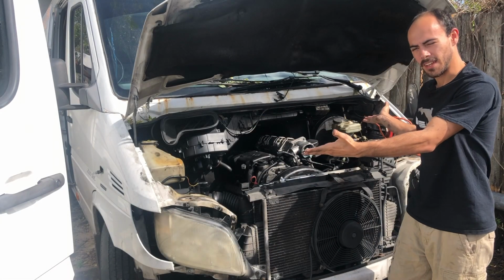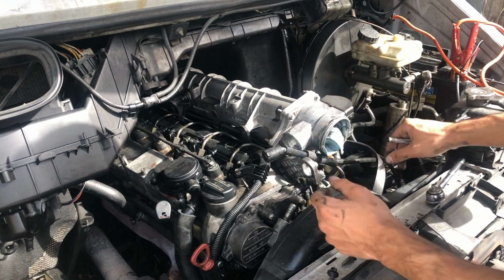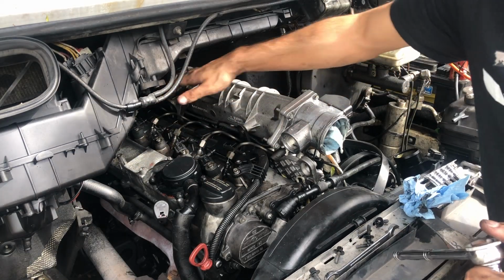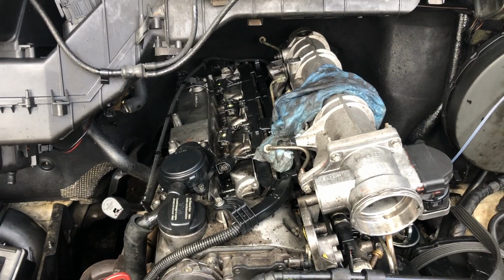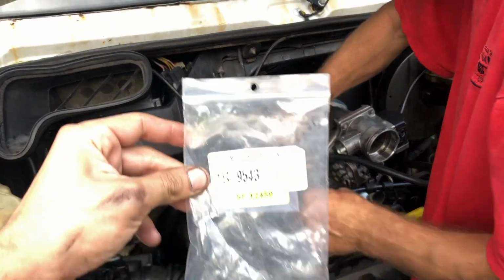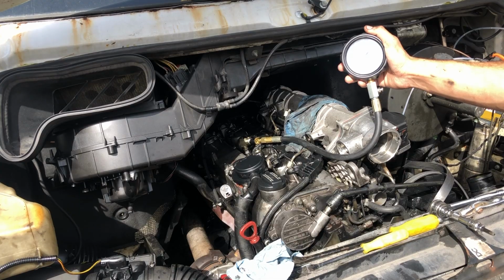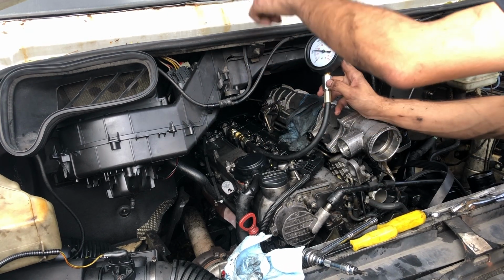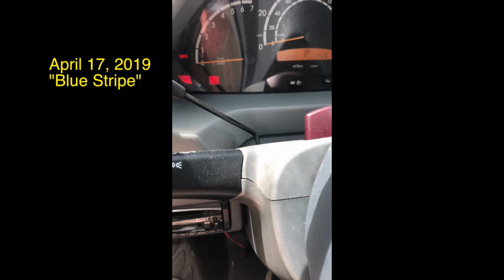The Deuce Pt 1: Another Project Van? - 2002 Sprinter Compression Test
In this video, our hosts Mike and Bill show you how to use Miller Special Tools 9543 to compression test your van. As you can see, the Deuce failed HORRIFICLY!

If you generally appreciate what we do and would like to make a donation, you can do so

LINKS

Miller Special Tools 9543
Compression Test Kit